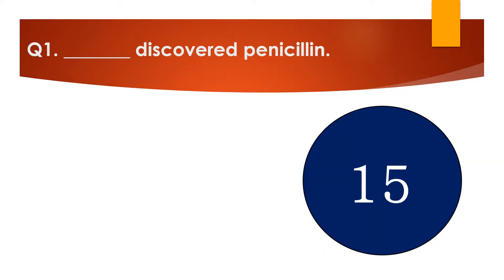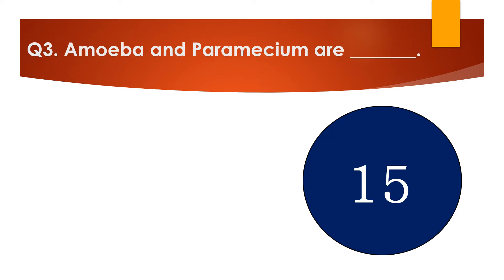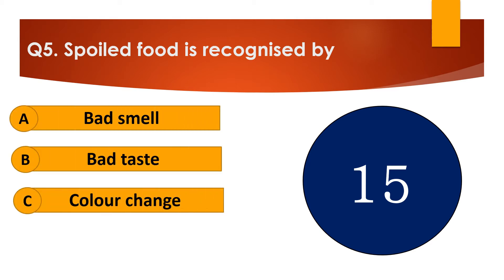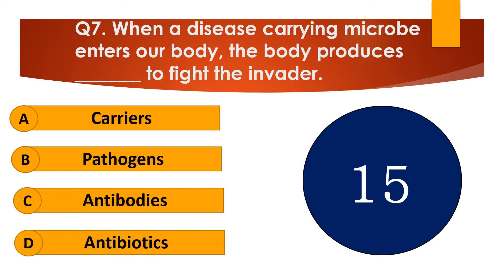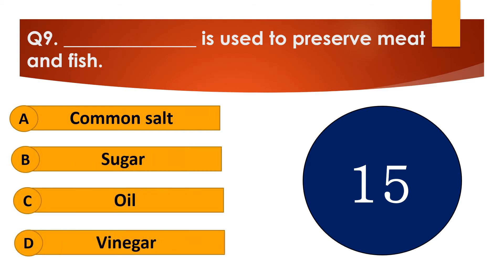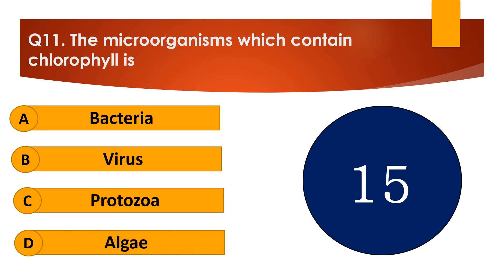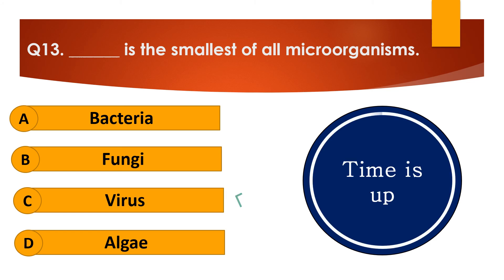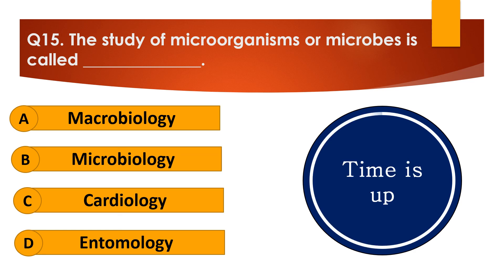Quiz on Microorganisms : Friend and Foe | Class 8 Science | part 3